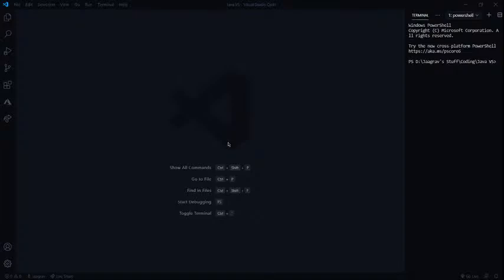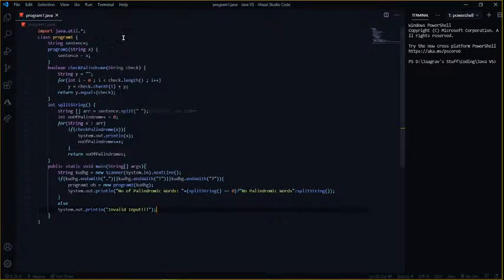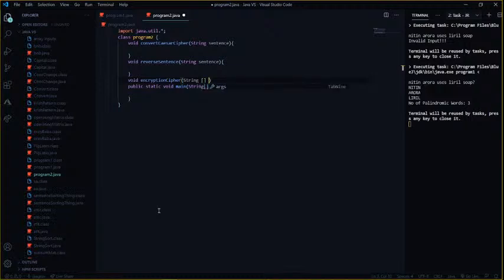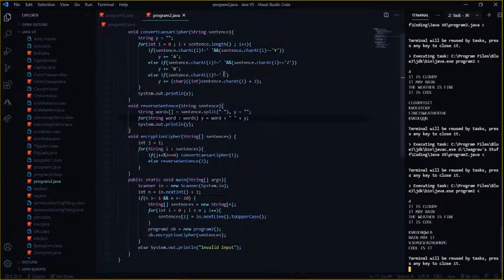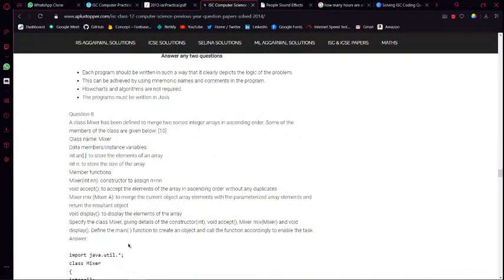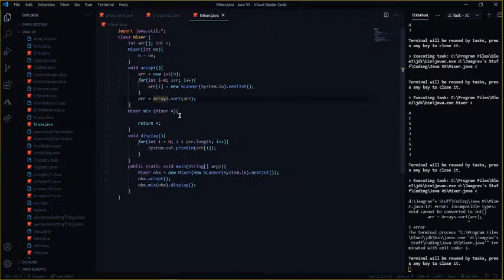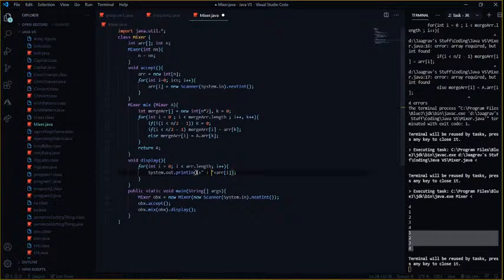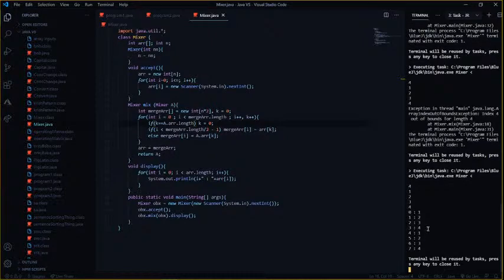I uh... solved my ISC Computer Homework!!! Live...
No need to understand what I am coding, this is just for fun, I will make a Java Course soon if I get time...

Y'all know what codepen is, and I am making a clone in this video of codepen!!! Join me making it live!!! Yes you'll see me finding bugs and try to figure out solutions for it!!

I would soon be making tutorials about Python and Java.